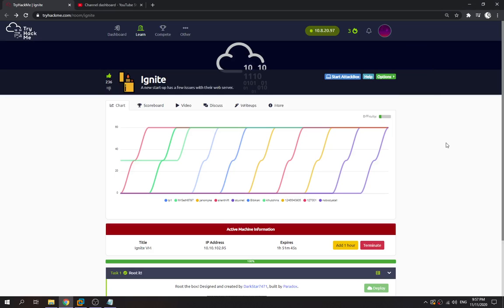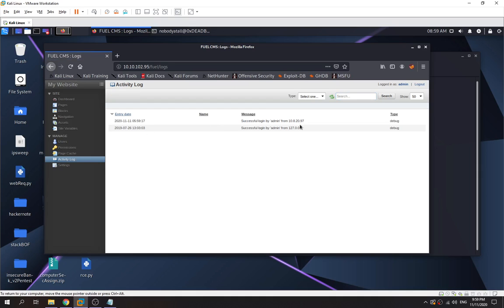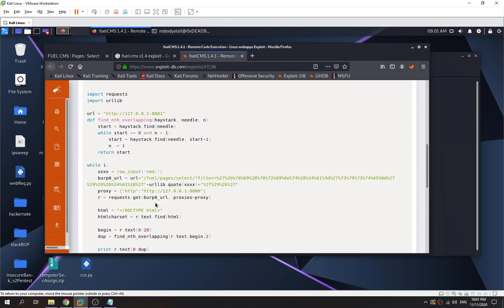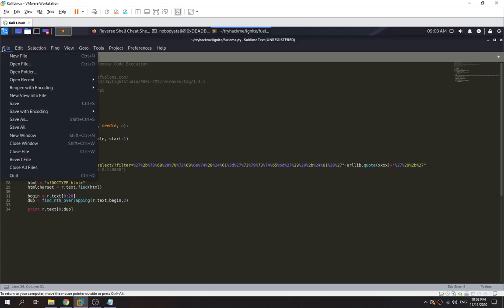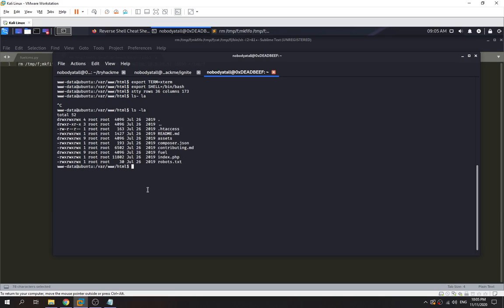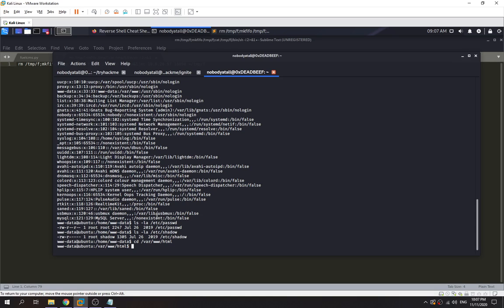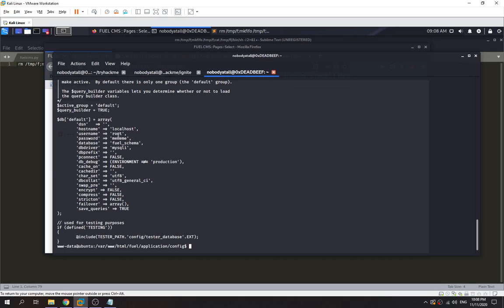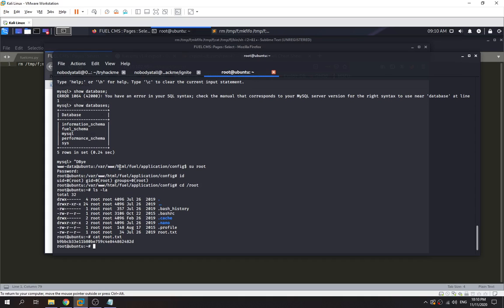TryHackMe: Ignite (Enumeration is the key)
This machine we try to perform enumeration in order to privilege escalate to root user. So not only we can perform exploitation in order to gain root access but we can also gather our information of our target by enumerating the server file directories. Enumeration is the key for this server.